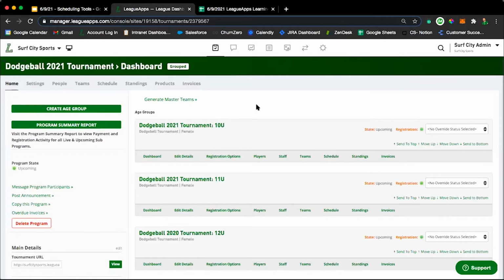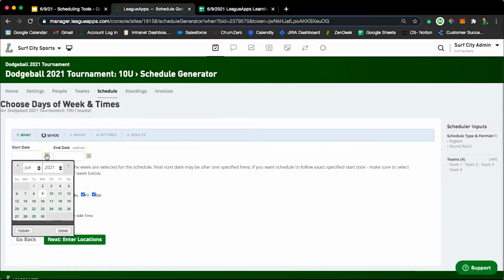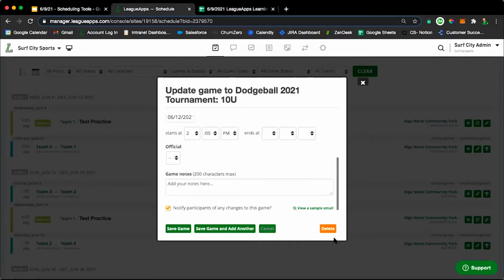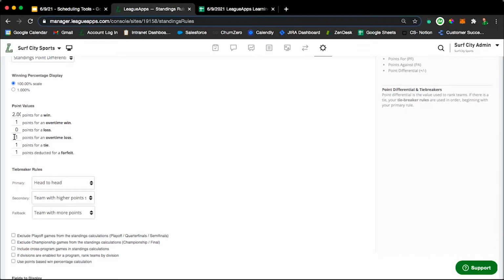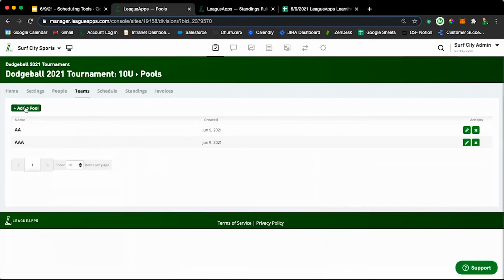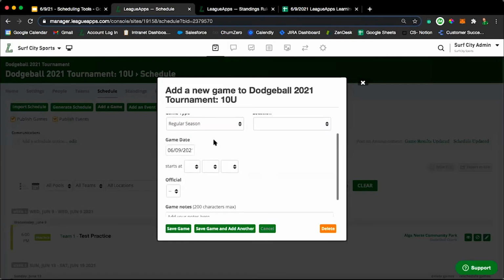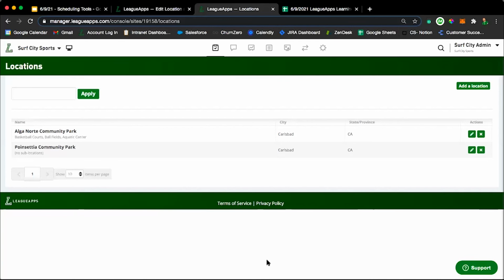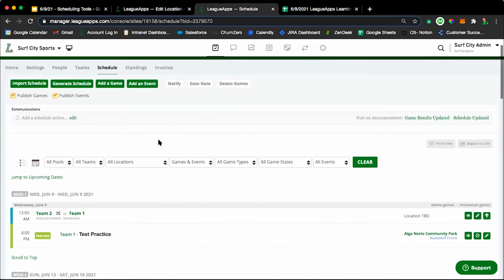LeagueApps Learning: Scheduling Tools